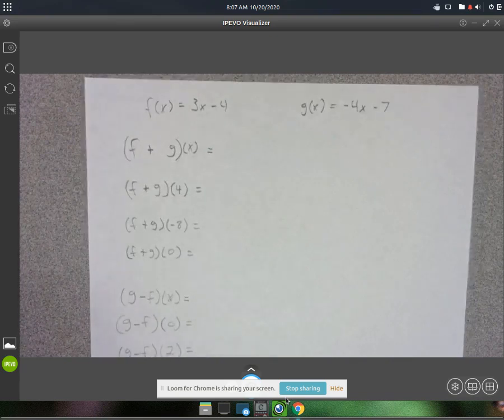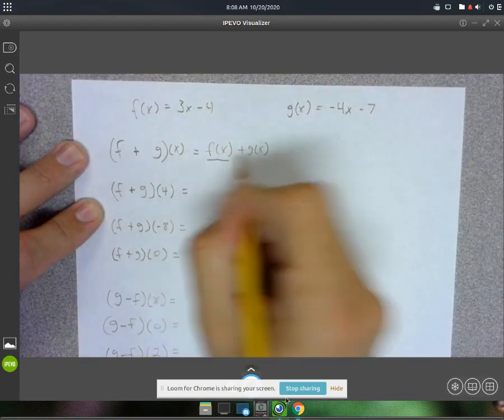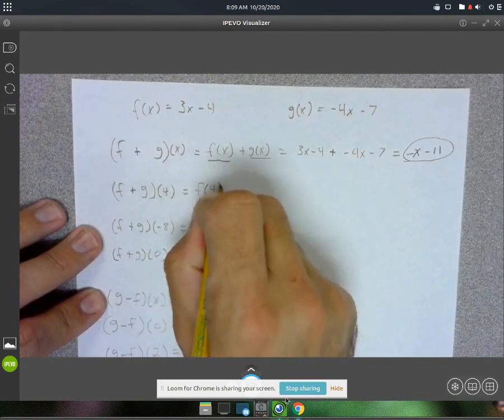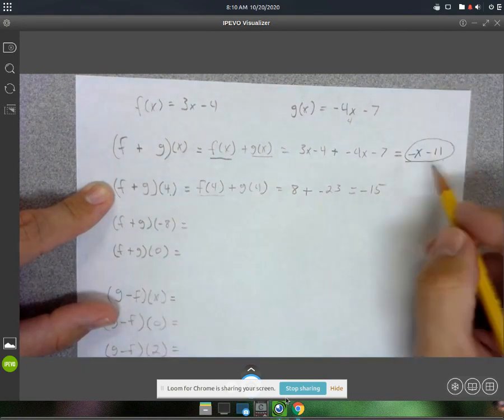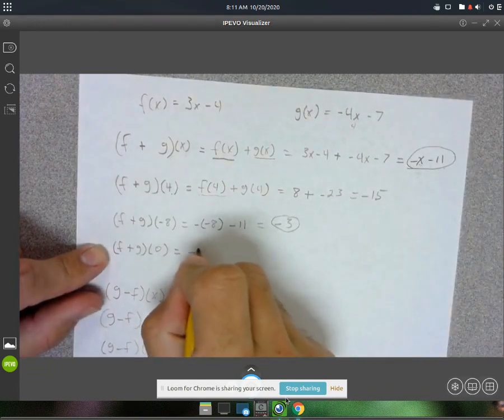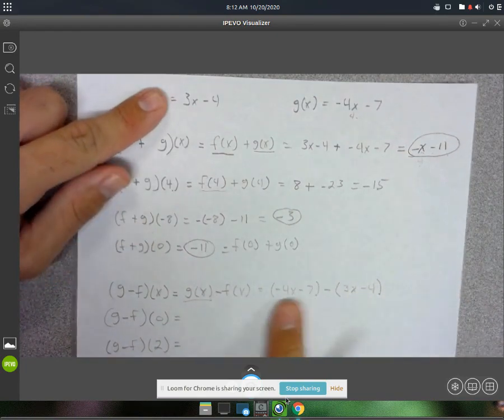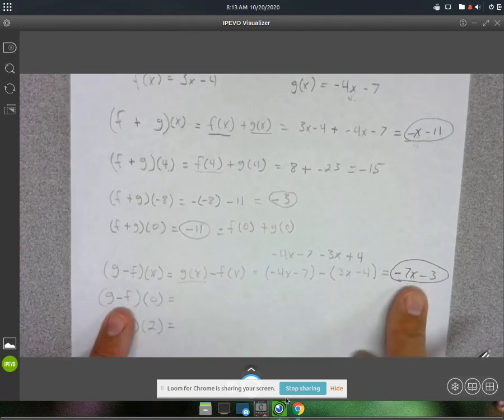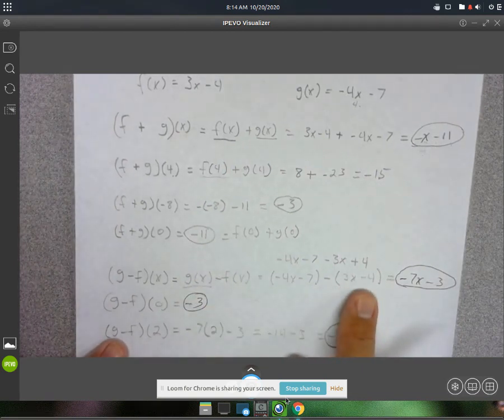Add subtract functions